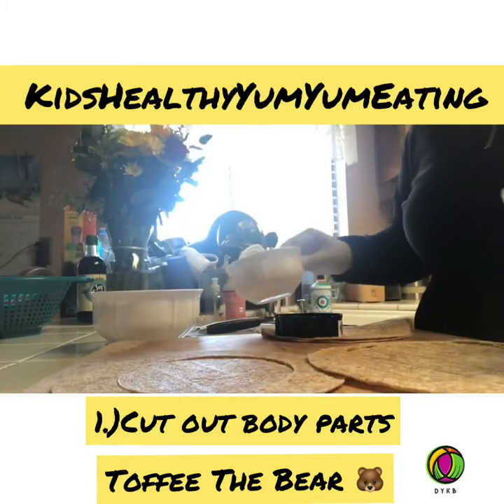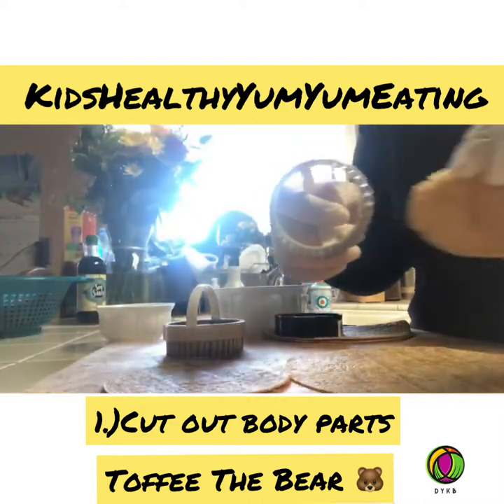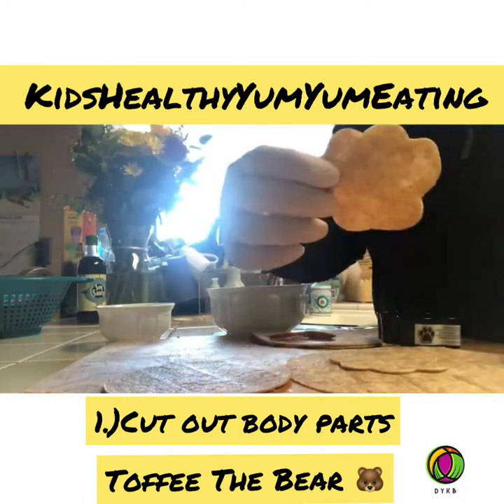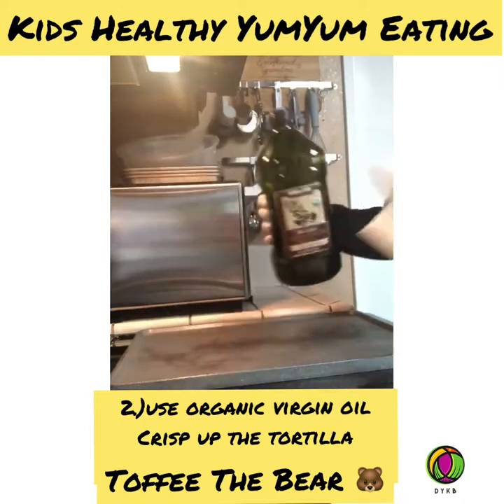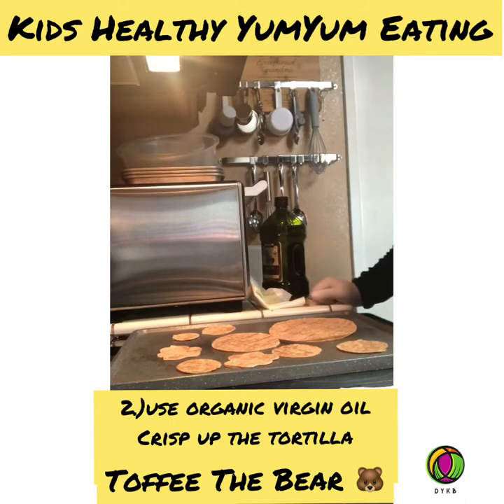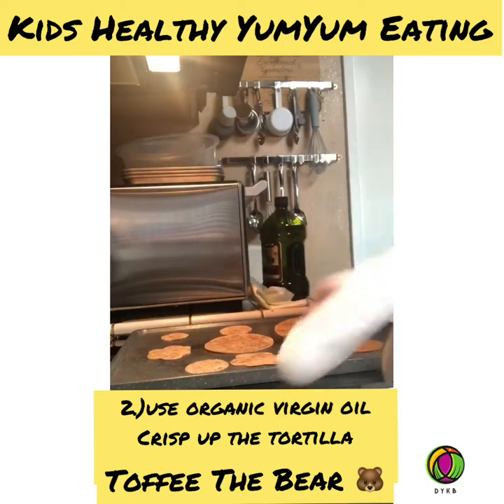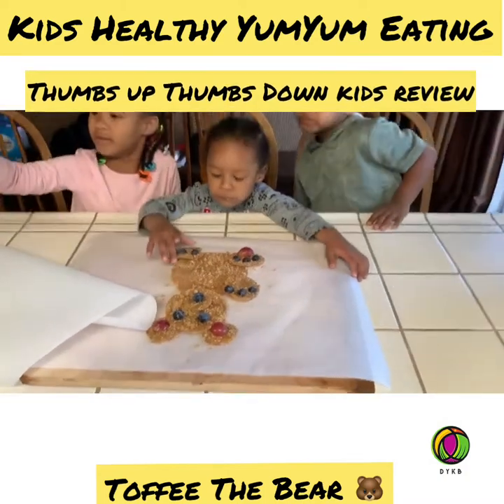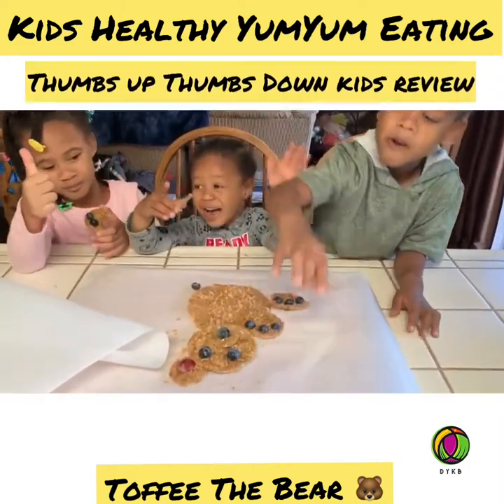How to make kids eat healthy food? Fruits Toffee the bear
Toffee The Bear
Quick & Simple
Kids Healthy YumYum Eating
Follow Instagram @kidshealthyyumyumeating

God Is Good! Have a Blessed Day!